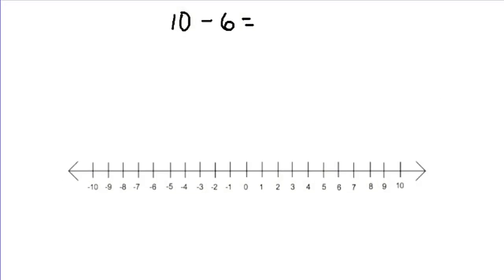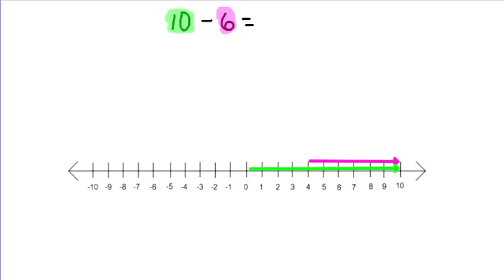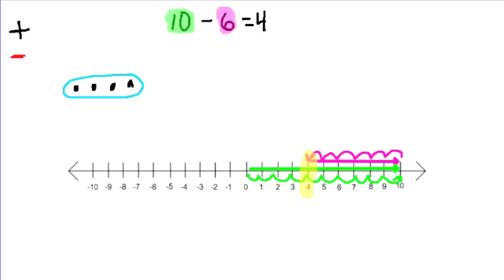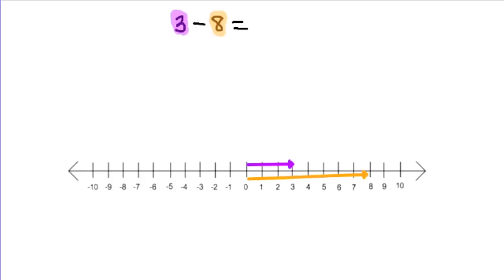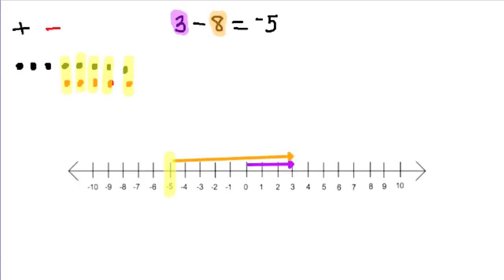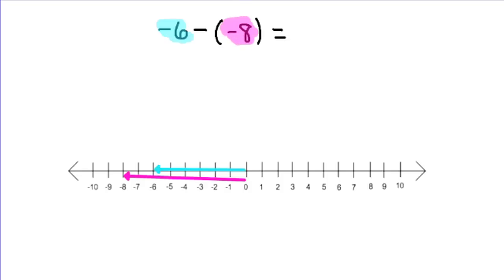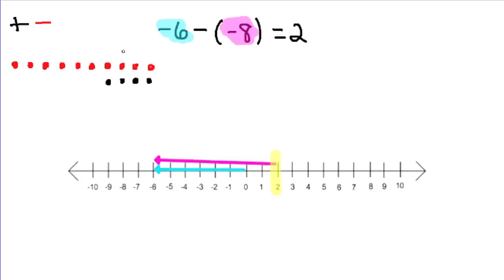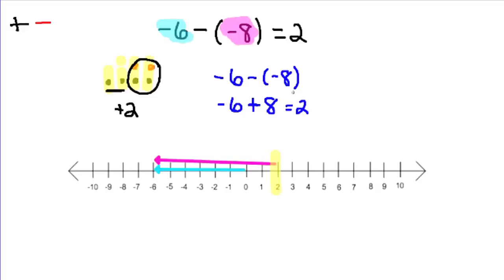Subtracting Integers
A look at three models for subtracting integers.